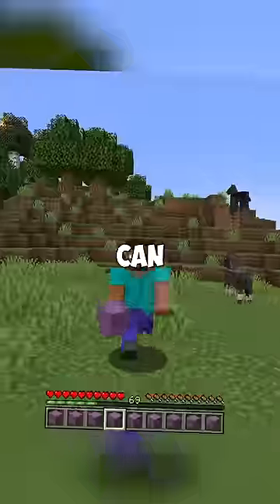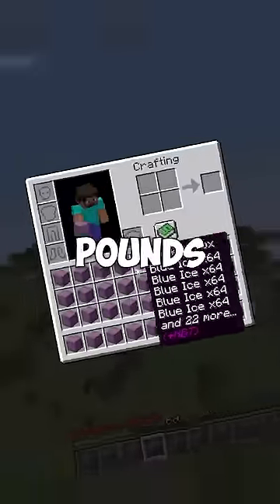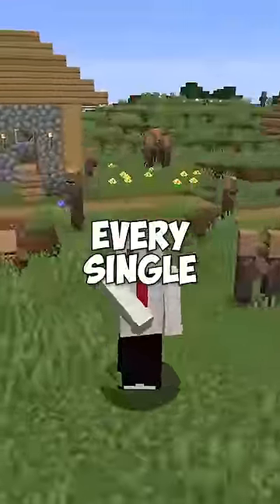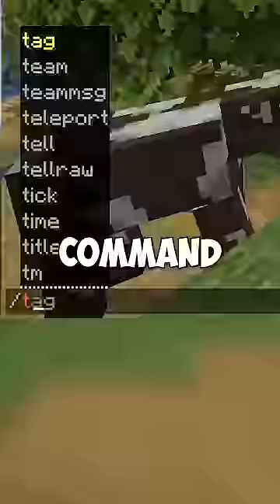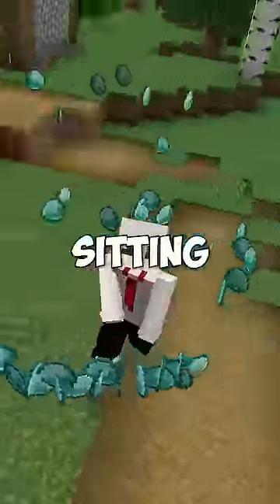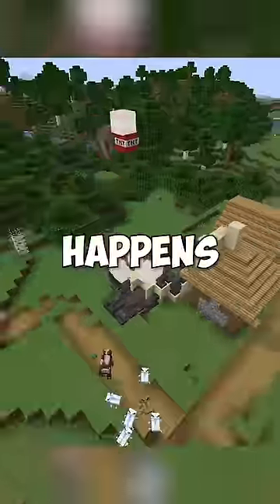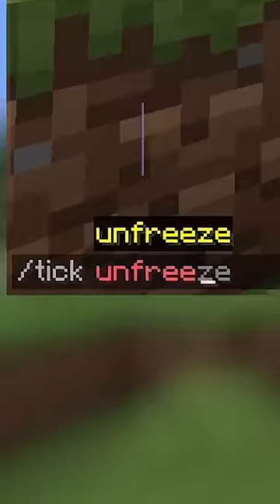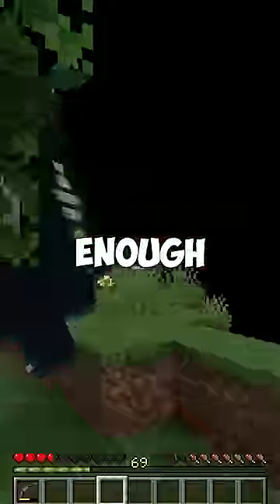steve can stop time in minecraft?